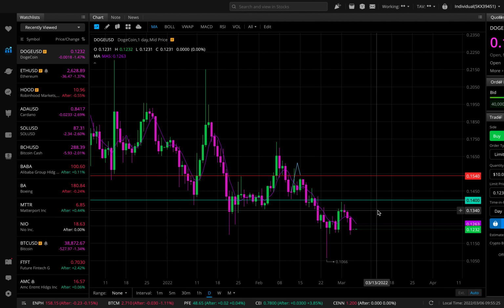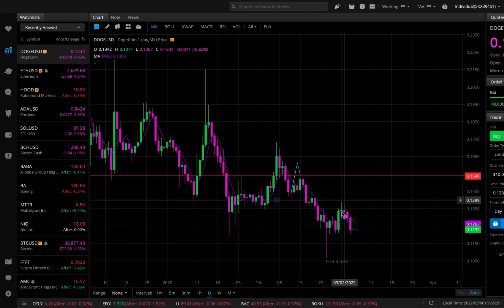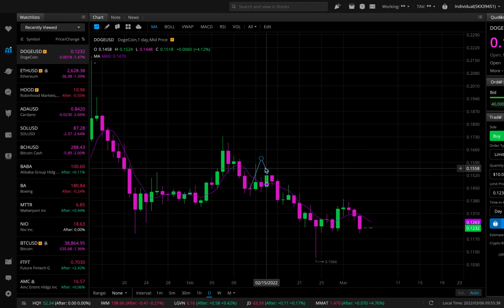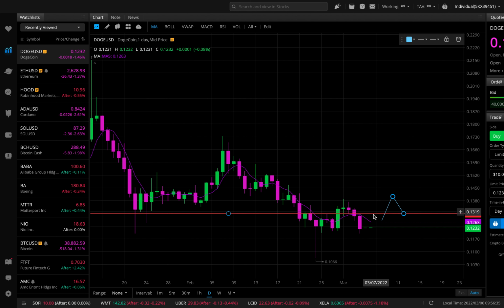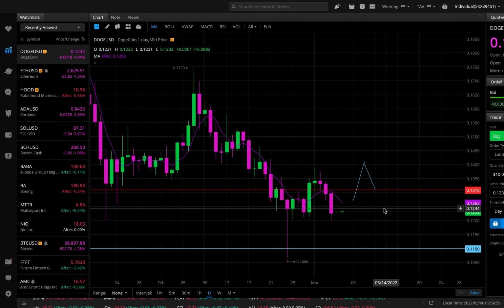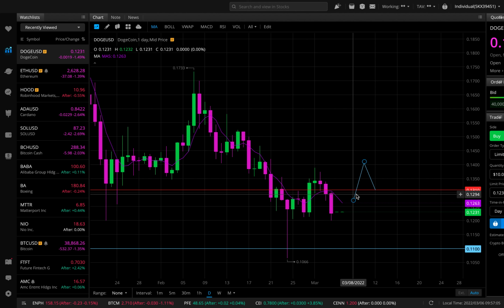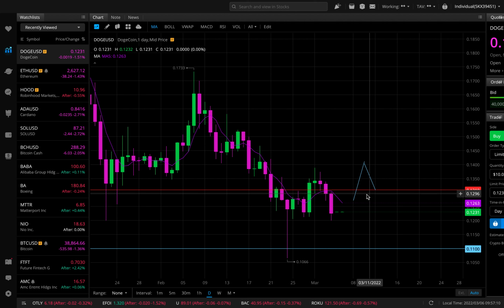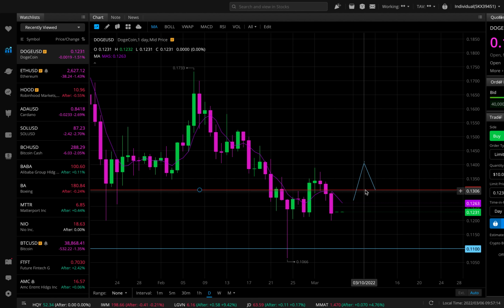DOGECOIN! (DOGE) WHAT YOU MUST KNOW!!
DOGECOIN! (DOGE) WHAT YOU MUST KNOW!! ✅WEBULL ACCOUNT! GET UP TO $3,000 WORTH OF STOCKS! (deposit any amount)✅